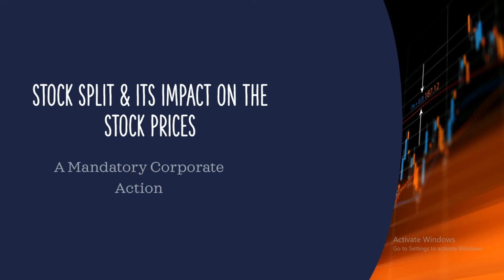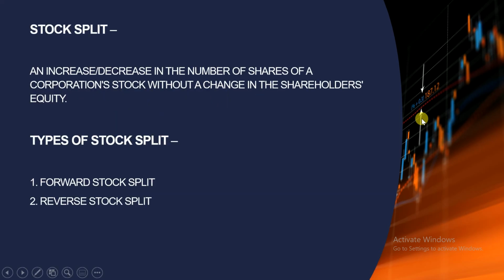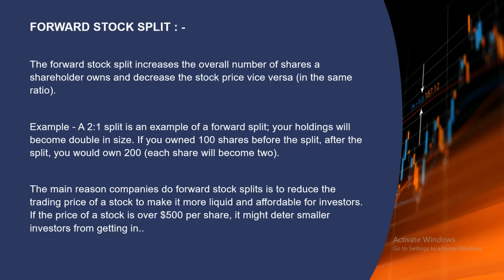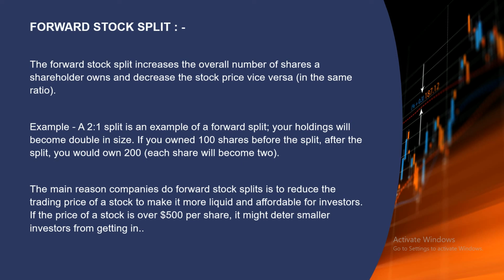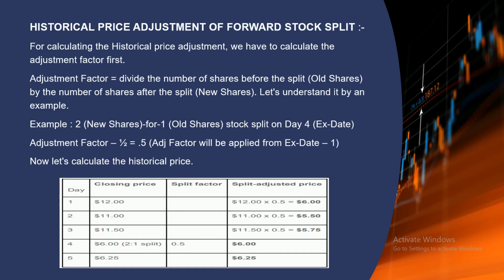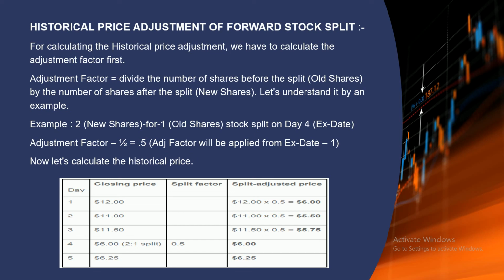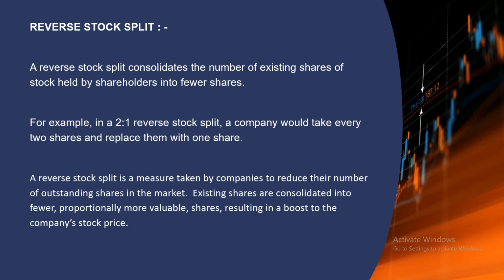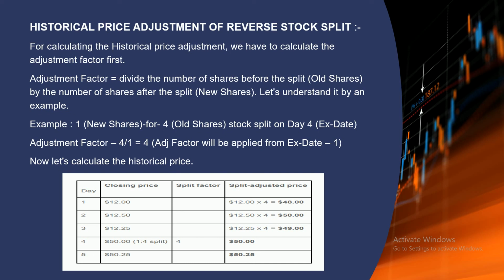What is Stock Split in Stock Markets? Stock Split and its impact on the stock prices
Learn What is Stock Split in Stock Markets, Why companies do Stock Split, How Stock Split works, What are the effects of Stock Split on our investment, What is Forward Stock Split and What is Reverse Stock Split? Watch this video to learn all about Stock Splits and its impact on the stock prices.